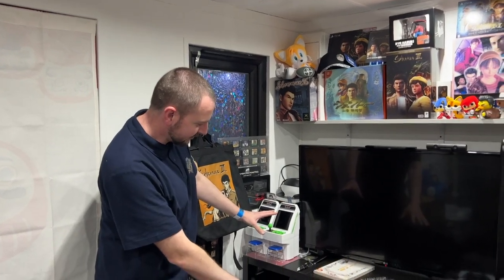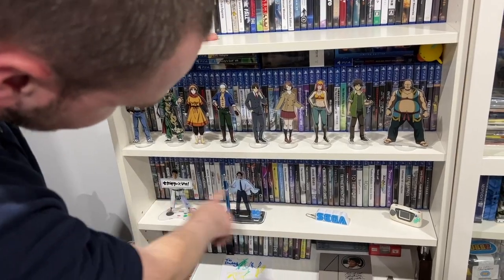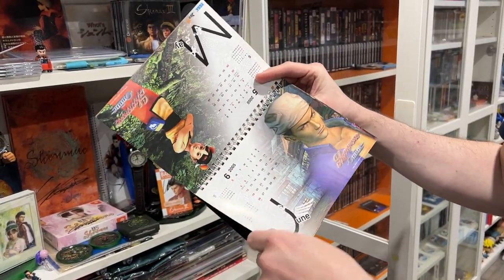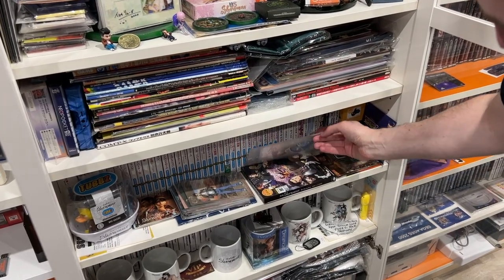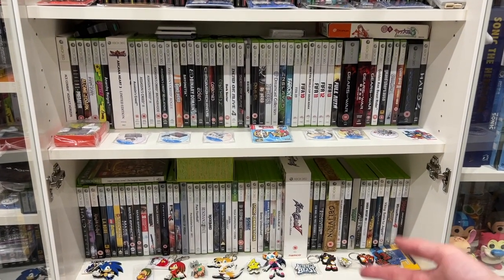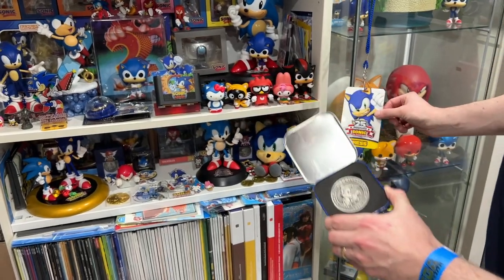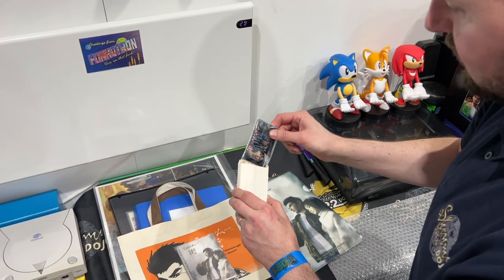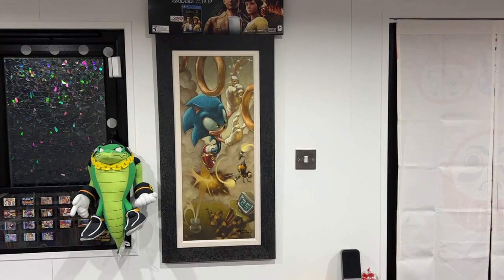SkillJim's Game Room Tour 2023! INSANE SEGA & SHENMUE COLLECTION!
Thanks to Matthew Oliver for filming this room tour with me! :)

A much requested video, here it is guys, my office game room tour just before the end of the year!

Hope everyone has had a great Xmas period and happy new year to all of my viewers and subscribers :)